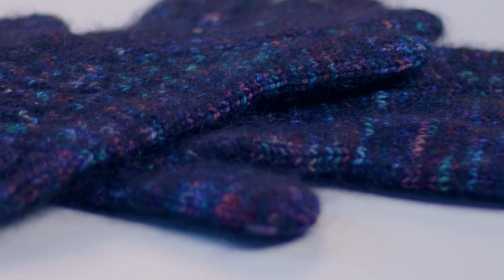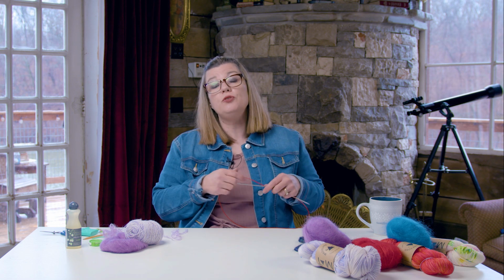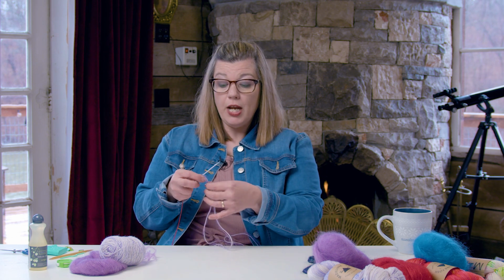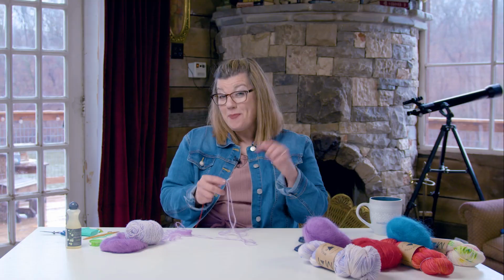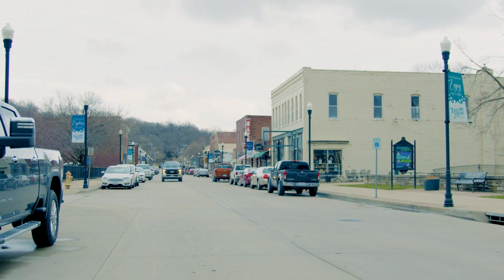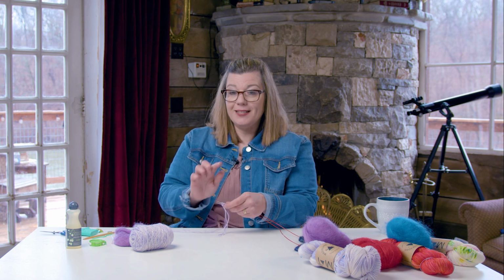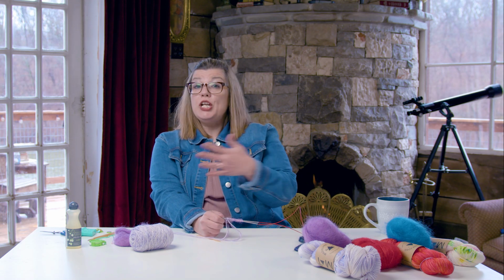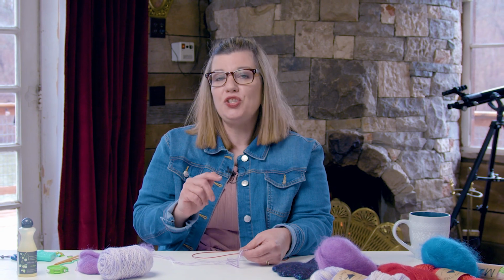Episode 1: Cupid's Twist Gloves Tutorial and Knit-Along with Jenny Fish | One Big Happy Yarn Co.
00:00 Intro and Supplies
01:42 Casting On
04:25 Join to Work In The Round
06:24 Knit 2x2 Ribbing

Skip ahead to learn! Hover over the progress bar at the bottom edge of the video and click on the chapter you want to watch.

~About the Cupid's Twist Gloves Tutorial and Knit-Along~
Knit the softest, fluffiest gloves you can imagine!

These gloves combine the angelic, mohair halo of Rowan Kidsilk Haze with the rich colors of Madelinetosh Sock yarn to create a stunning fabric! Add in the decorative crossed cables on the back of the hand and you have a pair of gloves you'll love to wear, or gift!